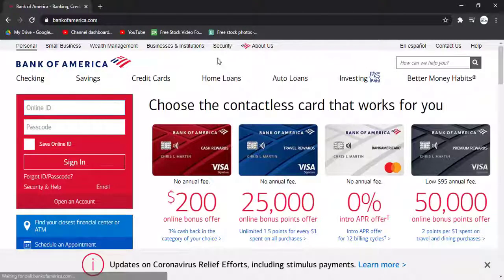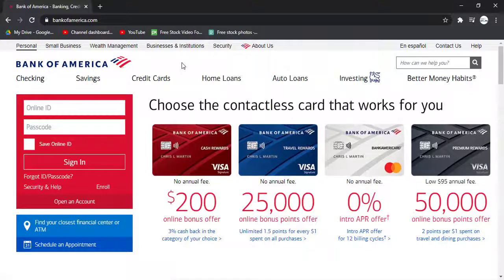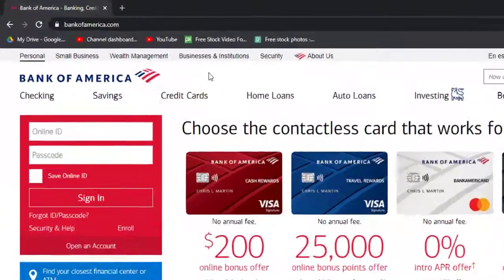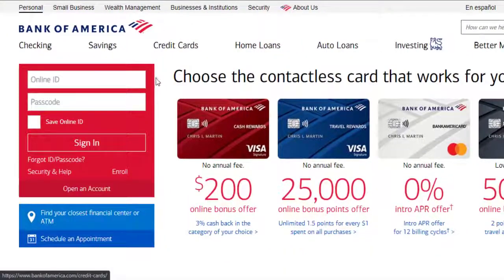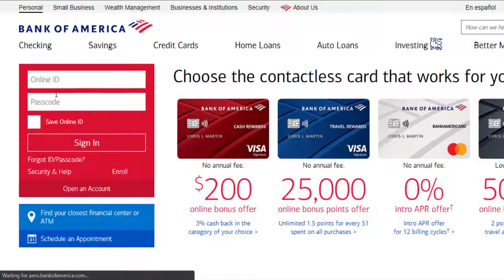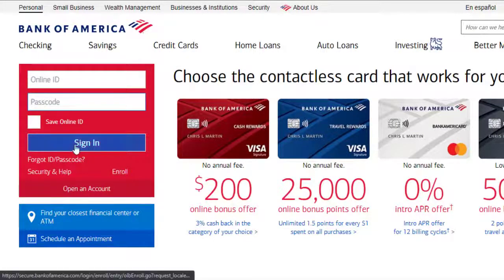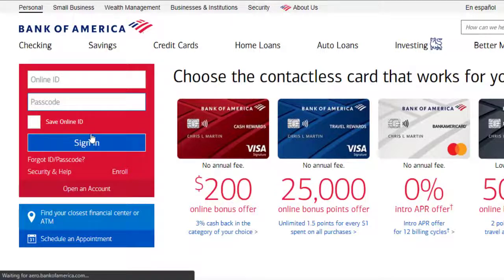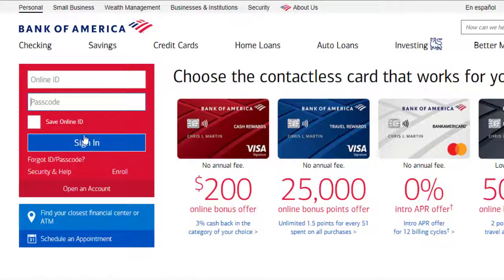bankofamerica.com Login | How to Login Bank Of America Online Internet Banking Account 2021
In this turorial video I will quickly guide you through step by step process on how to login to your bank of america online account.
and you'll see the Log In box on the left side of the screen, where you have to enter the login details of your Bank of America Online Account. And you will be logged in to youur internet banking account of bank of america.

The Channel doesn't own any logos or websites on the tutorial videos.